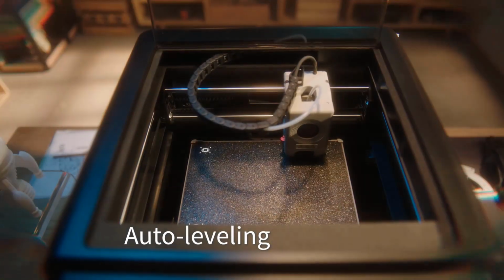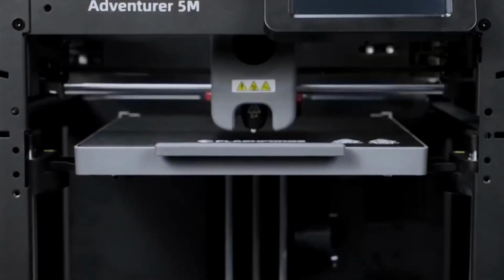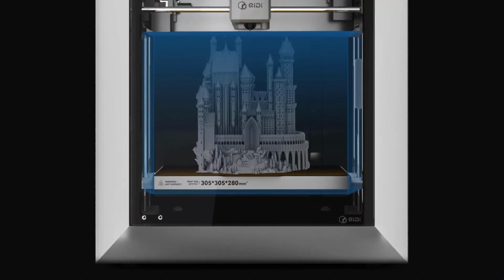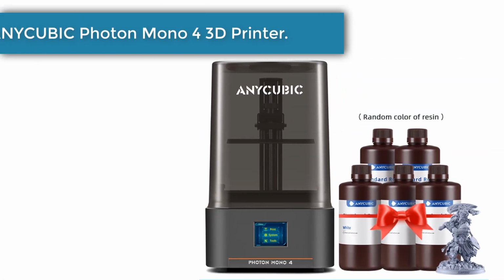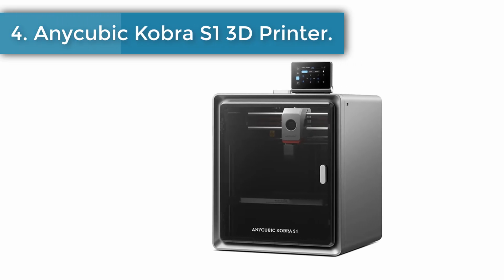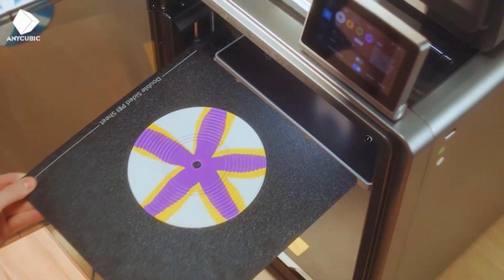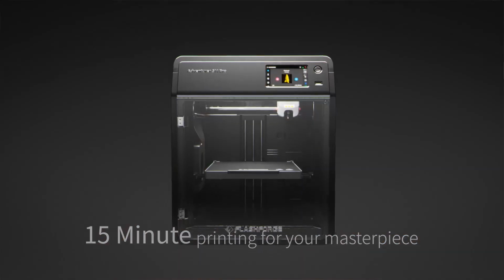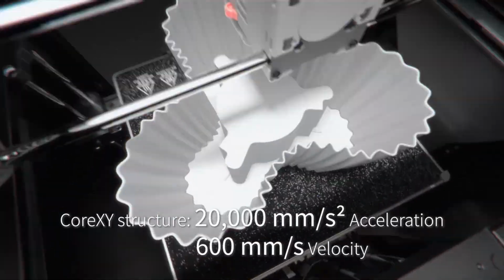✅Best Large 3D Printers in 2025 | Top 5 Best Large 3D Printers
1. Flashforge Adventurer 5M 3d Printer.

2. QIDI Plus 4 3D Printer.

3. ANYCUBIC Photon Mono 4 3D Printer.

4. Anycubic Kobra S1 Multi-Color 3D Printer.

5. Flashforge Adventurer 5M Pro 3d Printer.

Hey guys in this video we are going to be checking out the Best Large 3D Printers You Can Buy Right Now. We made This List Based On Our Personal Opinion and hours of research & we have listed them based on the type of features and Price. We have Included options for every type of user so whether you are looking for the best budget.